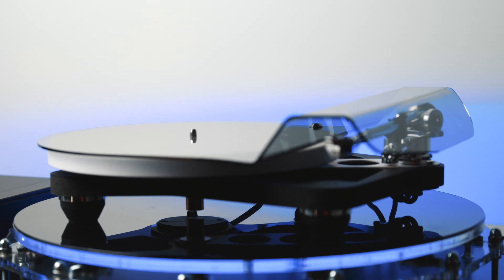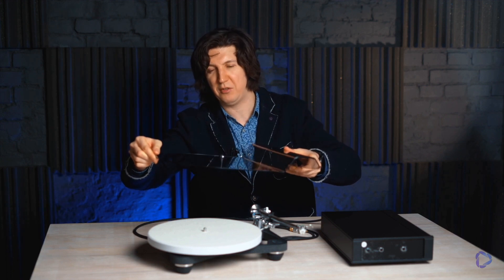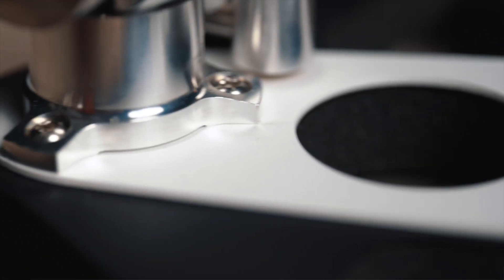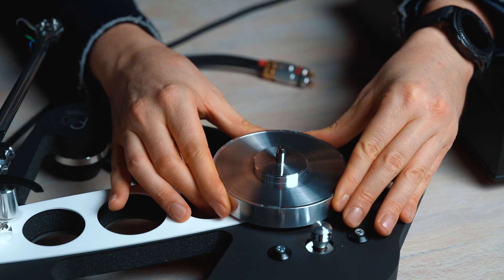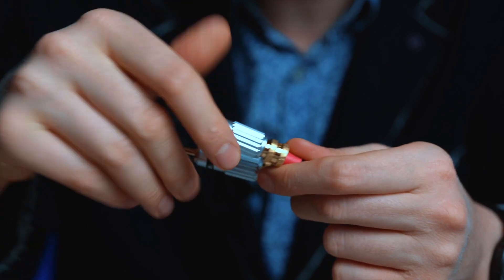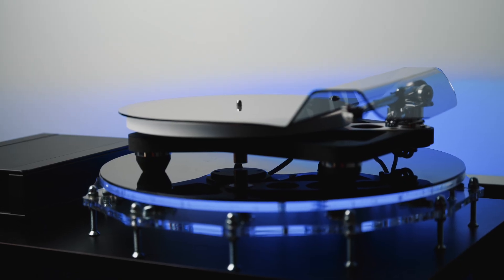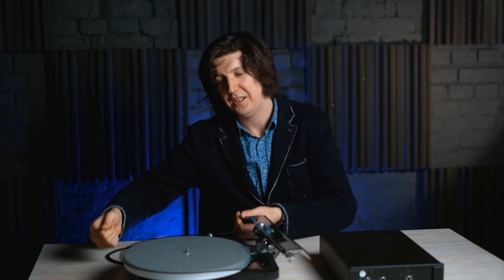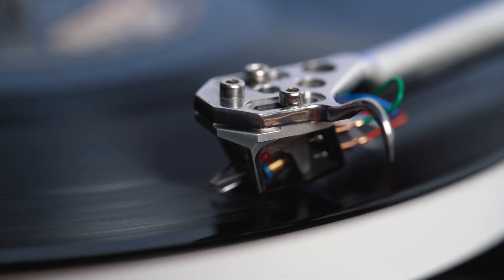Rega Planar 10 with Apheta 3! Full review, test, evaluation of the $7000 turntable!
Straight from Essex County, a true Made in England - the top and uncompromising Rega Planar 10 vinyl turntable is on our test! You will see how far British engineers have advanced in the field of the best analog sound and we will finally understand why there is so much noise around this brand.
As always we'll do a full test, show you the most important units of this device and at the end we'll talk about its sound. The test was conducted with integrated amplifier Marantz Model 30, AC - Kef R900 and Bowers Wilkins 803D3, all wires are Wireworld.

Timeline:
00:00 intro.
00:10 Rega Planar 10
00:55 about REGA NAIAD
01:30 appearance review
01:56 disk
02:29 turntable table
03:01 stiffener spacers
03:55 tonearm RB3000
04:24 bearing
05:36 rating

RECOMMENDED TO SEE:
Polk Audio Rti A7 review, sound breakdown, movie and music test! At the end of the video rating by DroidOne